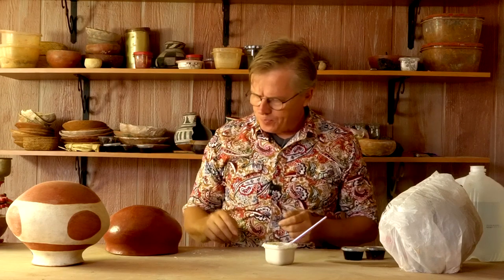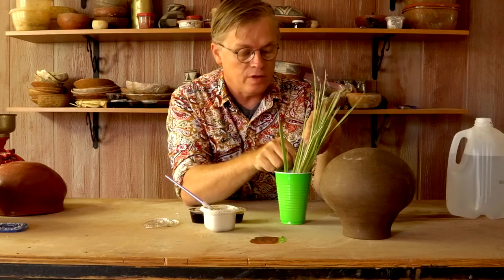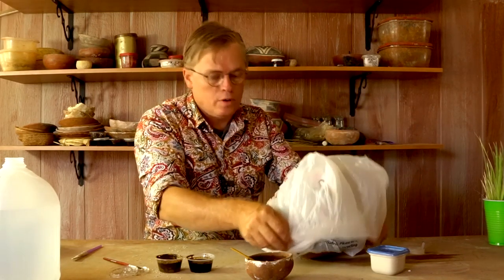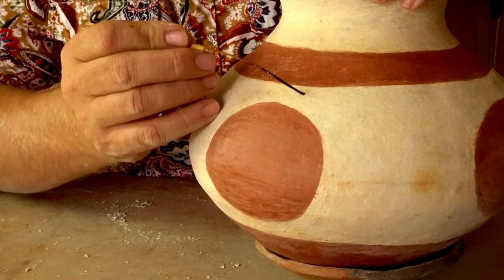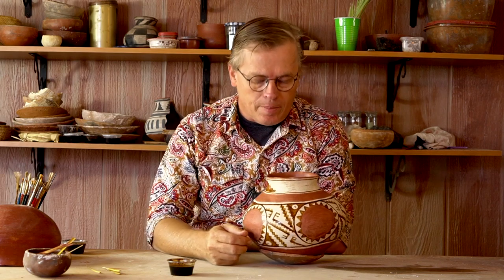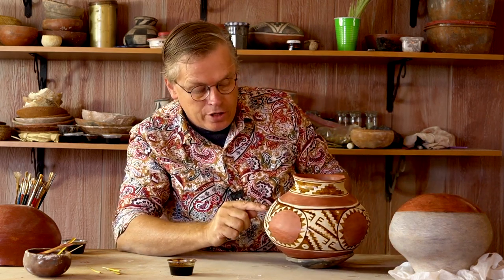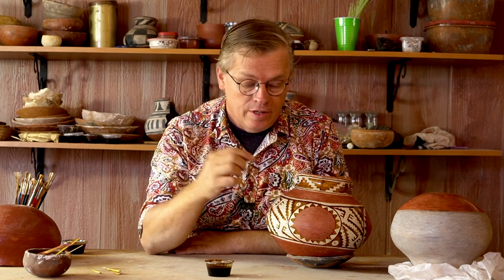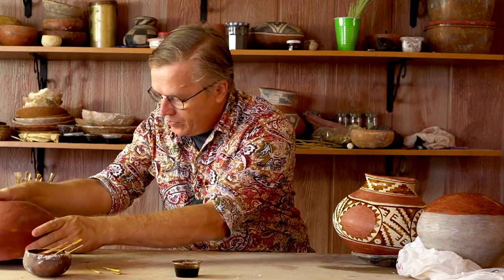Decorating Polychrome Pottery, Pro Tips for Using Organic Paint on Pots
How to slip and paint oxidized organic paint polychrome pottery. Showing the process involved in adding colorful and elaborate decorations to ancient pottery reproductions. Including my top 4 tips for using organic paint on pottery.

\\ Lots more information including video based lessons are available on my